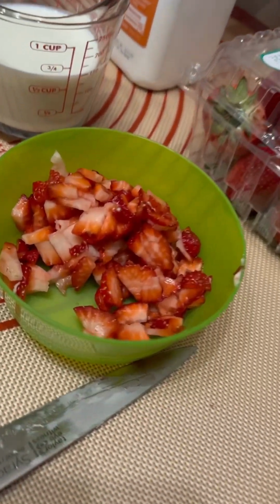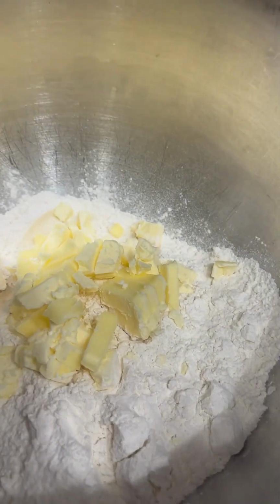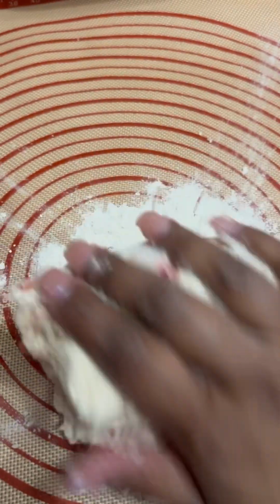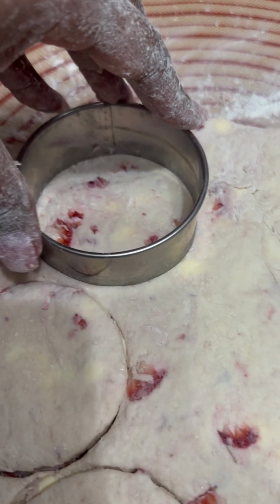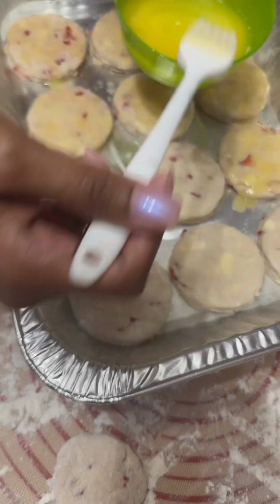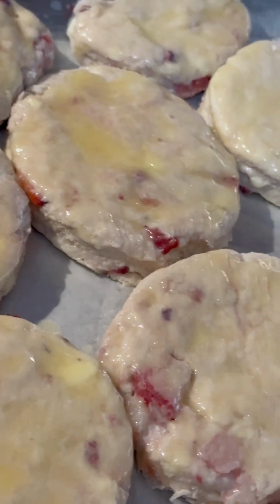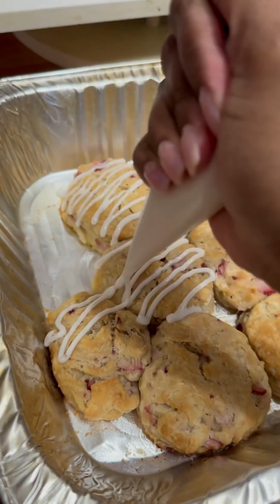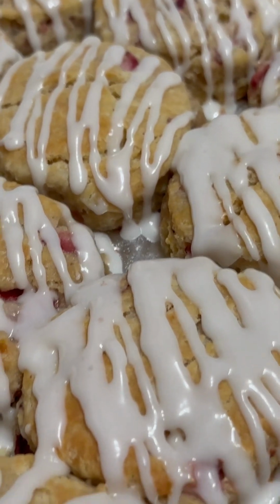Strawberry biscuits with glaze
How to make strawberry biscuits with glaze .